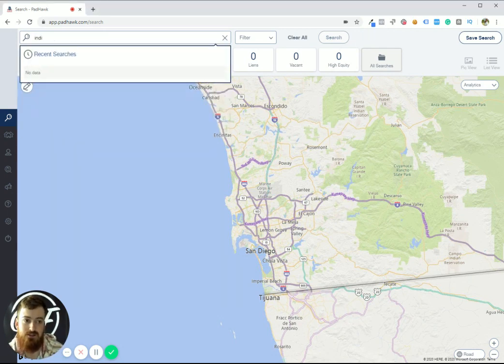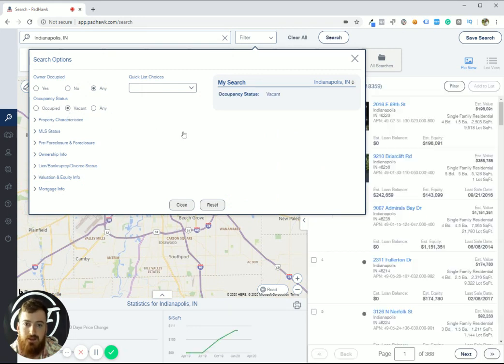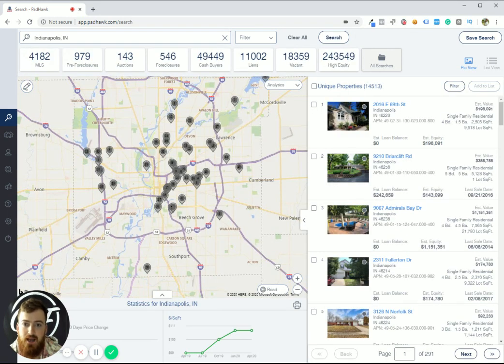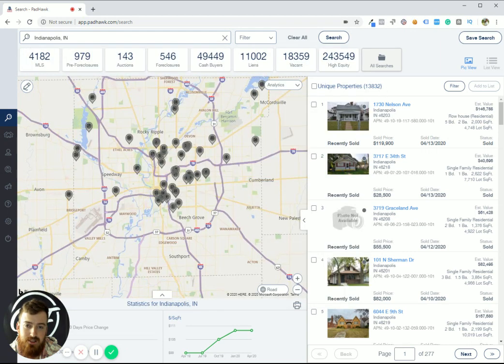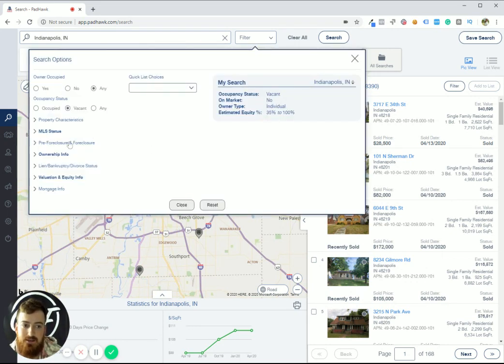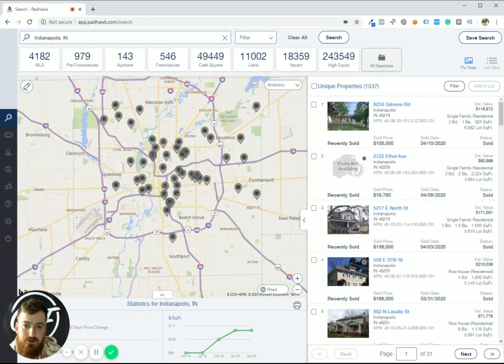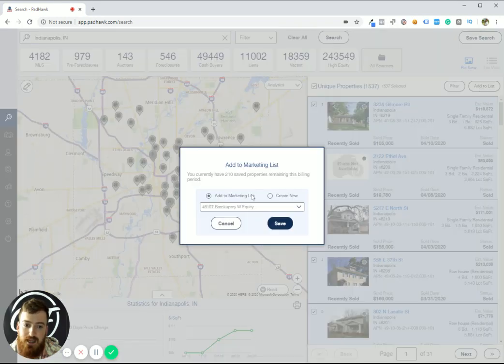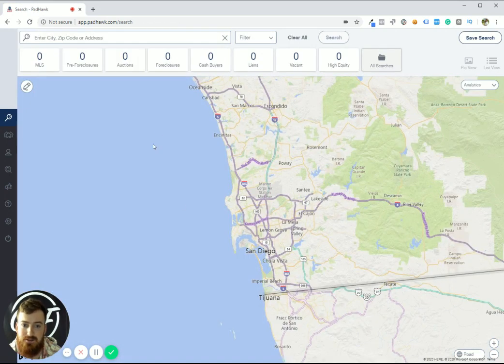The BEST Wholesaling Real Estate Marketing List During Covid 2020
If you're wholesaling real estate during Covid 2020 one of the smartest lists for you to market to is vacant property owners.

In this tutorial, I walk you through pulling a vacant real estate list on Prop Stream.

These properties are not on the MLS, have equity, and aren't owned by people who live near them.

We've had property owners mail us keys, place a lockbox, and even ask us to kick in a door. (if you get asked to kick in a door... get it in writing)

If you don't have a Prop Stream account set up it's one of 3 "tools" that I personally pay for and use every single week.